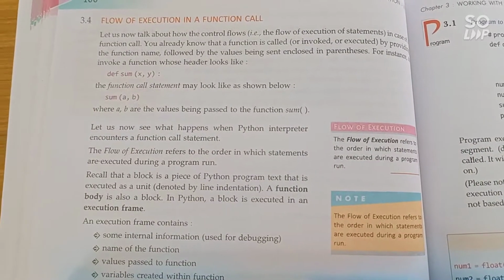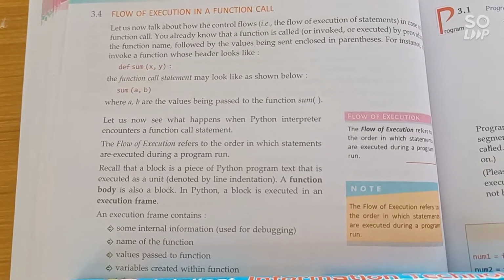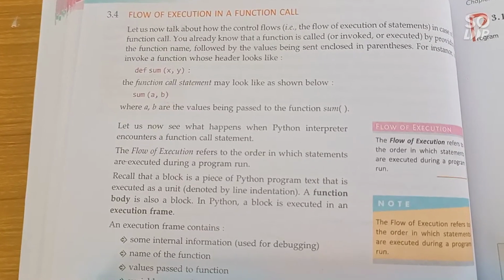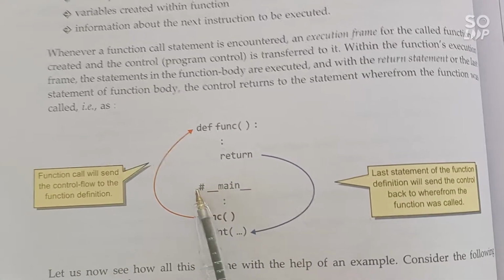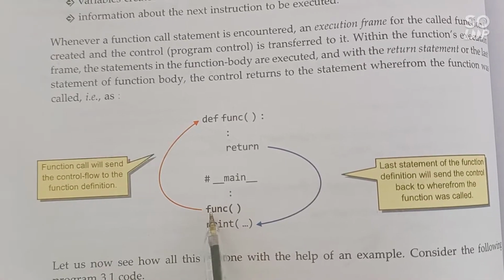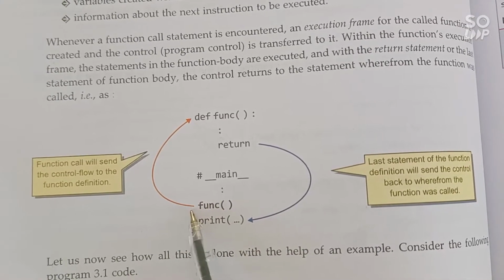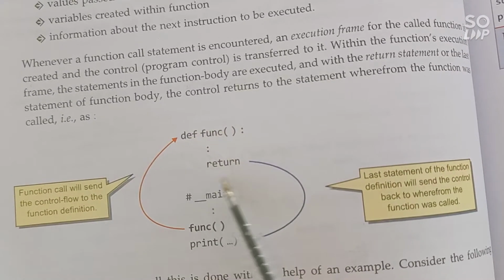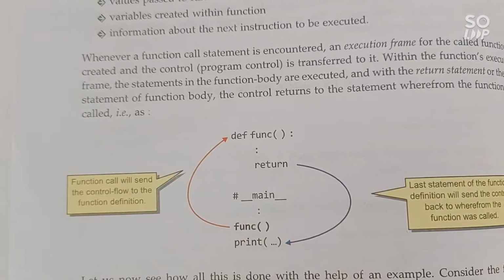Flow of Execution in a Function Call